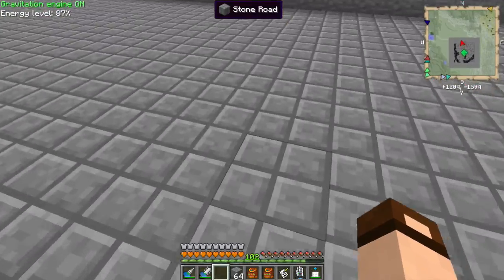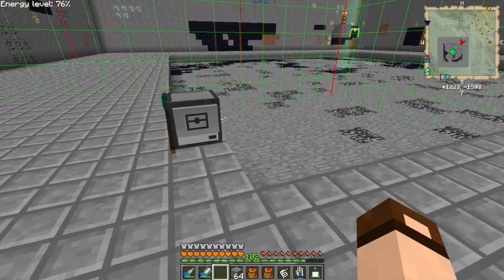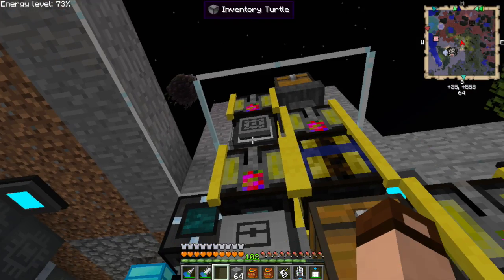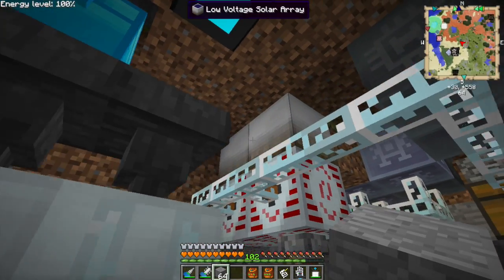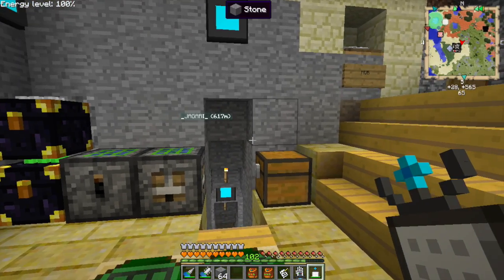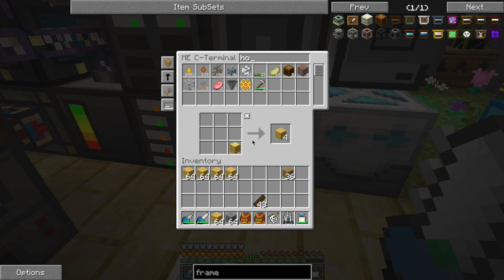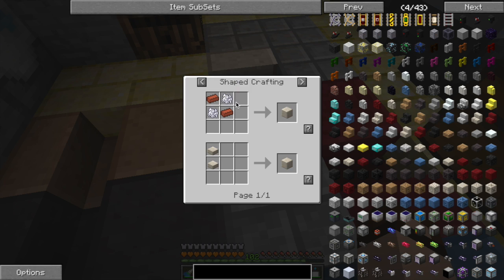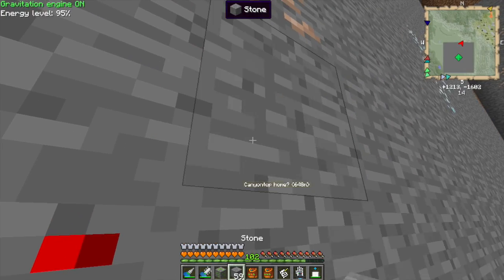NonMC - Let's Play - S01E13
Nonsanty's FTB Unleashed season 1 episode 8... Wherein: I check out all the recent changes and additions to my old base, while turtling (yes, it's a verb now) the foundation of the new base.